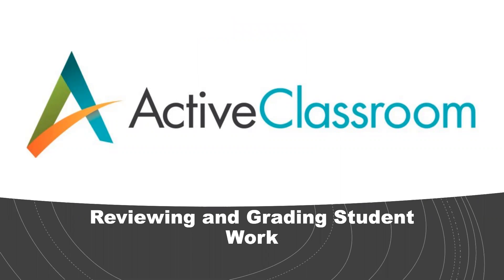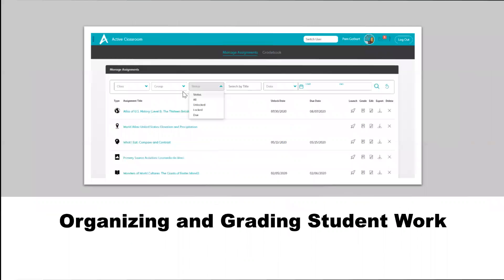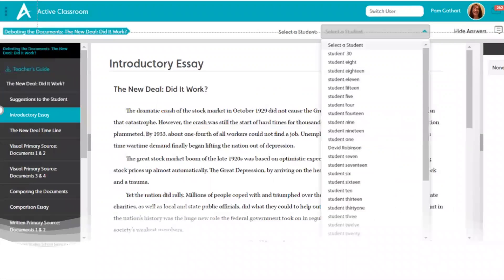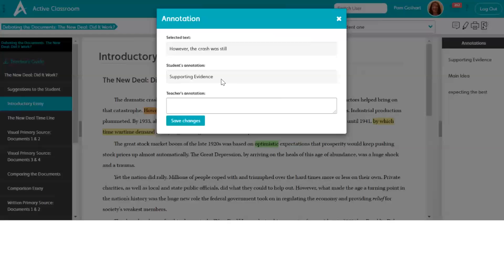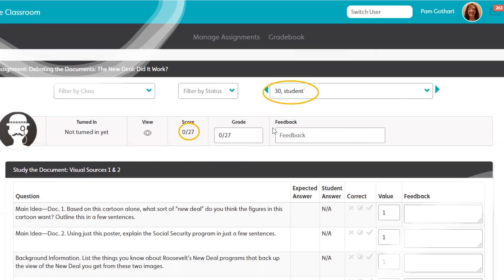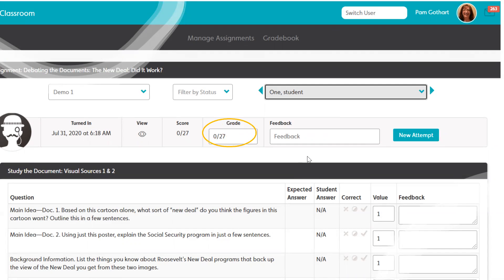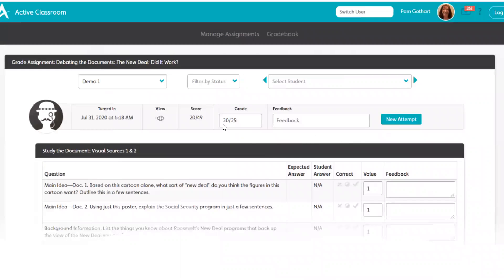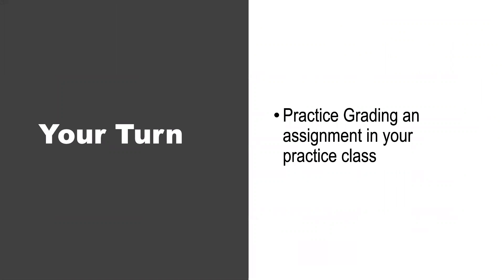Reviewing and Grading Activities (8/4/20)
Now that students have completed some of their work you are ready to review and grade it. (8/4/20)